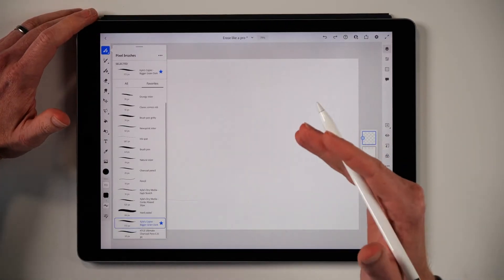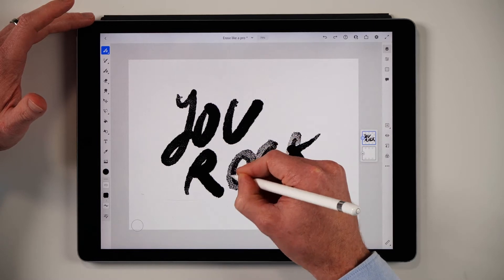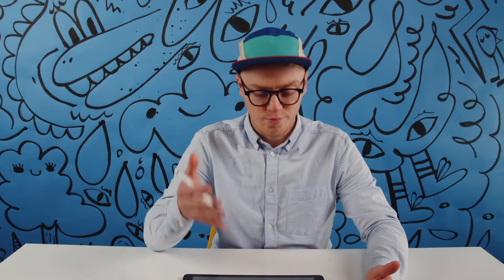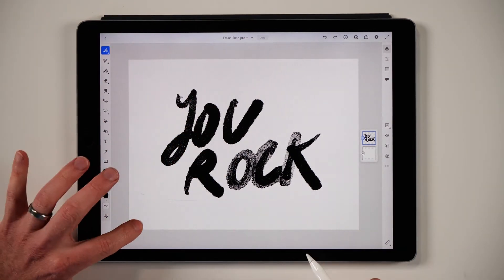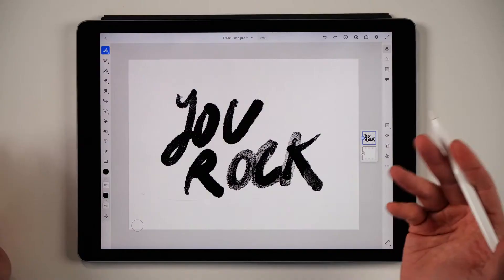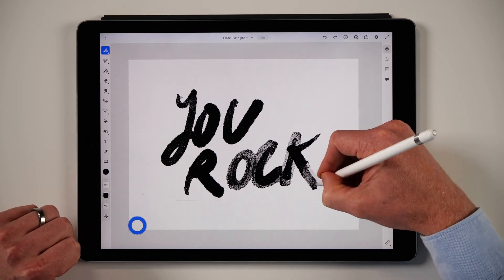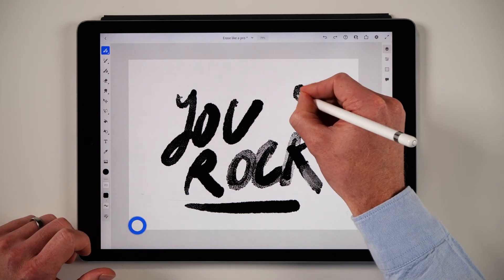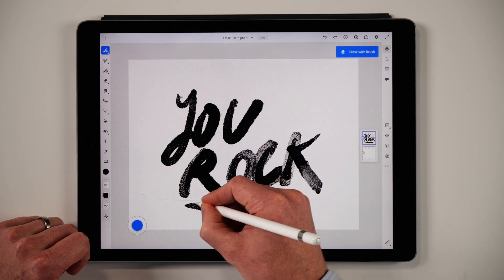Erase like a Pro in Adobe Fresco on Your iPad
Ever been frustrated by the inability to erase with the same brush as you’re using to paint or draw with in Adobe Fresco on your iPad? Well, you can! Very quickly. Very easily. Simply use Adobe Fresco’s Touch Shortcut.

00:00 You start drawing
00:35 I want to erase
00:43 The default erase tool (not so good)
00:59 The pro solution: Touch Shortcut!
01:46 Even better: the one-handed solution!